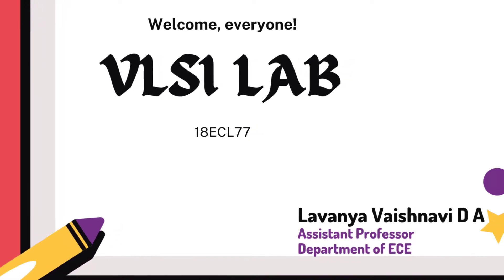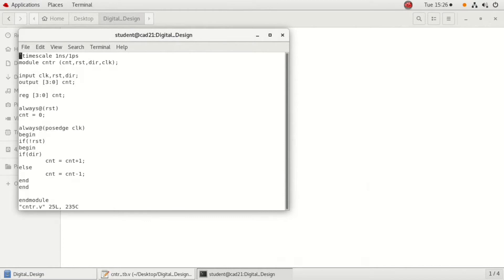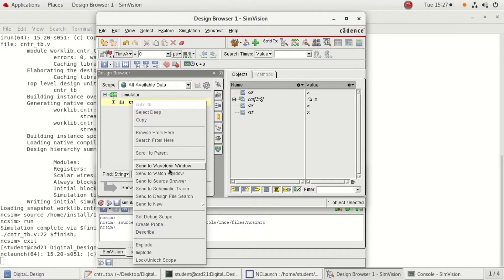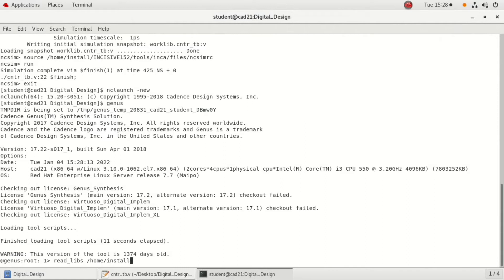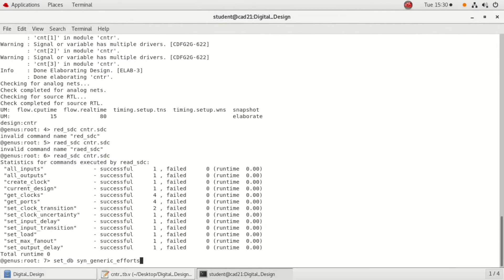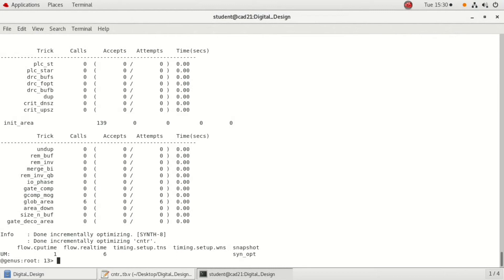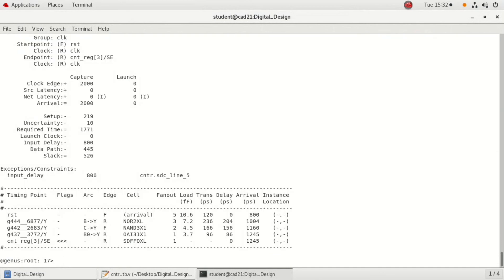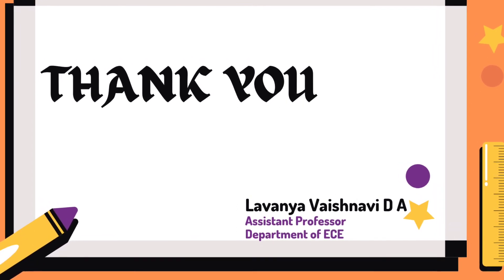Digital Design in VLSI (Cadance)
simulation and synthesis of 4 bit asynchronous counter.